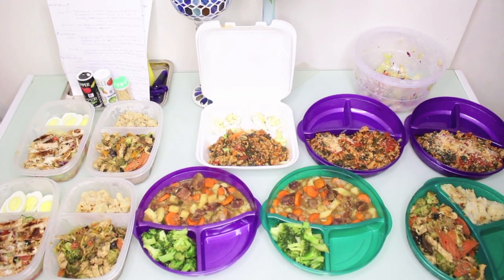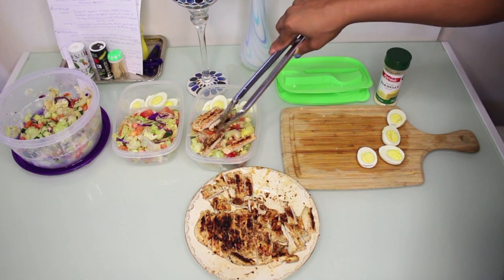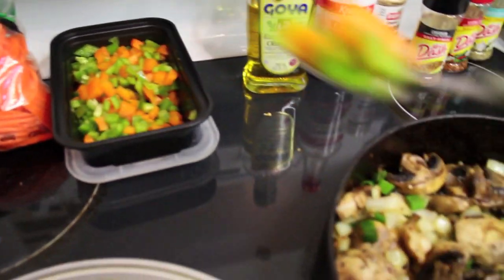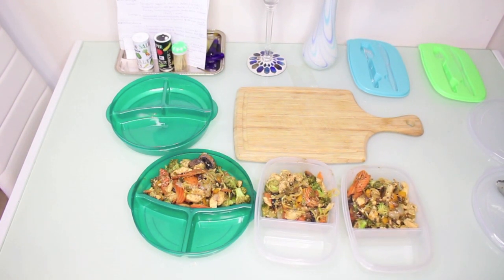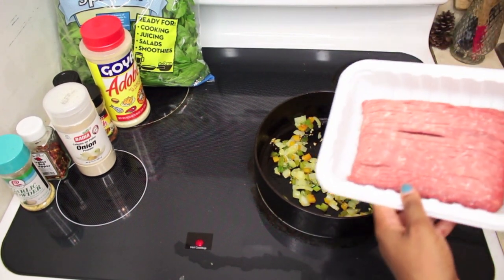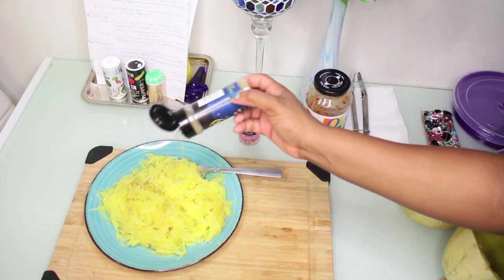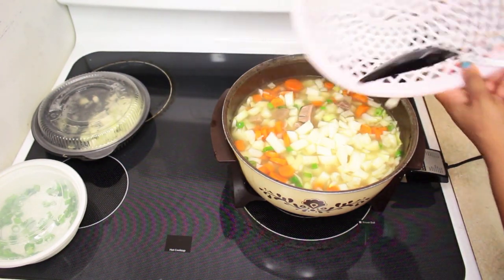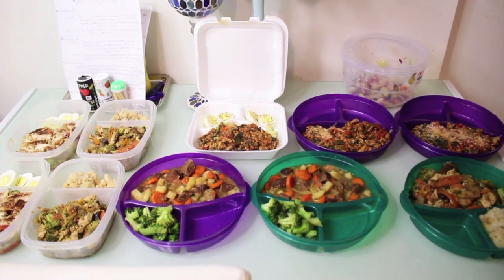Cook with Couture (Week 1) 30 Day Weight Loss Challenge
Hey Couturian Squad,

Don't forget, my weight loss challenge starts August 3, 2017 are ya'll ready?